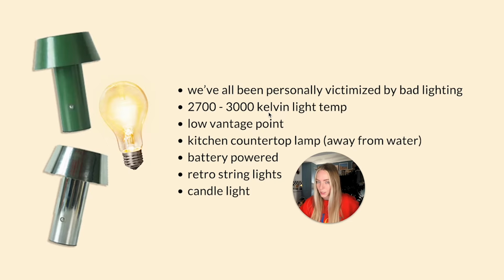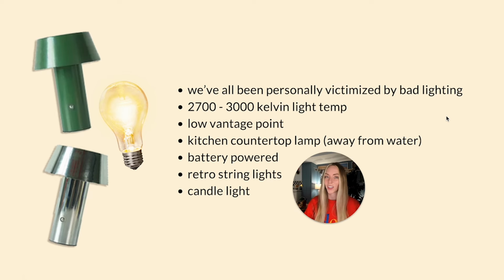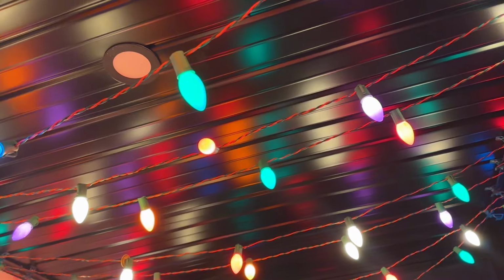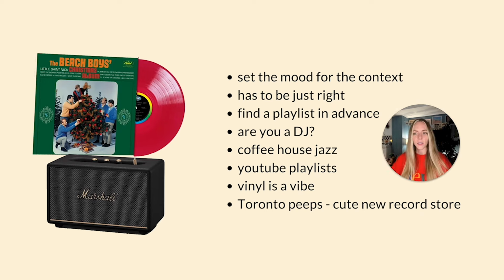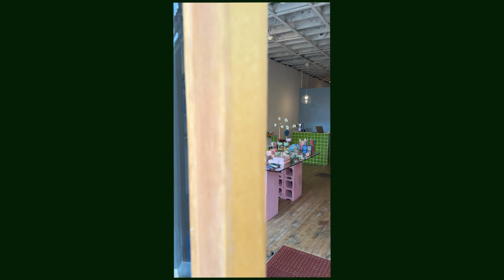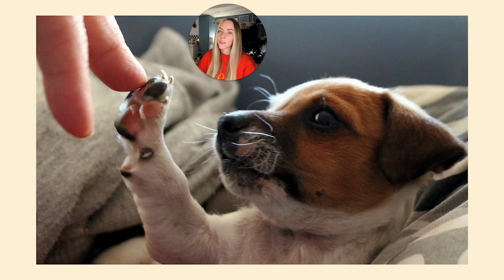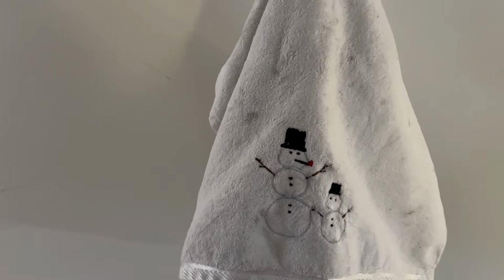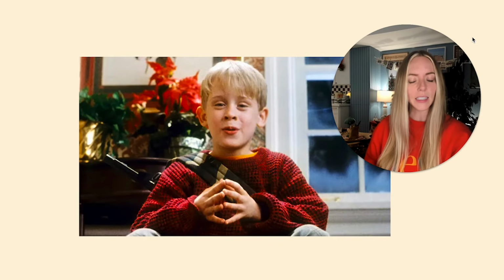Foolproof holiday hosting… you don’t need to be Martha Stewart to be a great host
HAPPY HOLIDAYS! I made this video because I realized there was an overlap with how I prep for hosting & how I prep for staging, and that's by designing the experience around ALL the 5 senses that a guest will encounter when entering your home.

From the sights & sounds, to the smells, tastes & things people touch, each of the things a guest will encounter has an effect on how they feel in your home.

I hope some of these tips are helpful, and happy hosting!

Timestamps:
00:00 - Five things to remember when hosting for the holidays
00:35 - Sight
01:07 - Best lighting temperature for home
01:15 - Lighting temperature chart
01:41 - Avoid the big light
02:35 - Where to buy retro string lights
03:12 - Sounds
04:05 - Scents
04:49 - Taste
05:59 - Touch